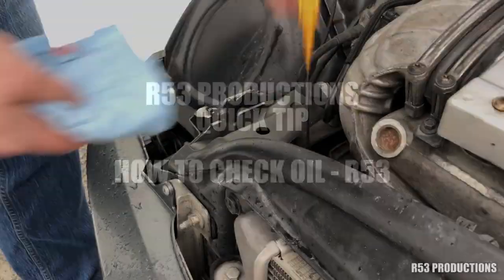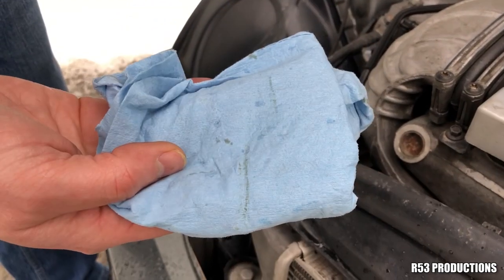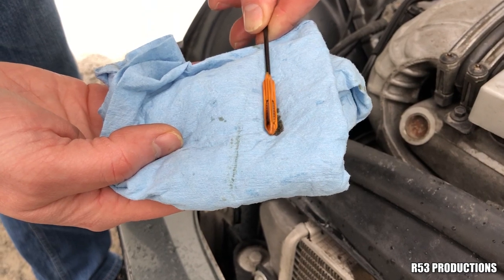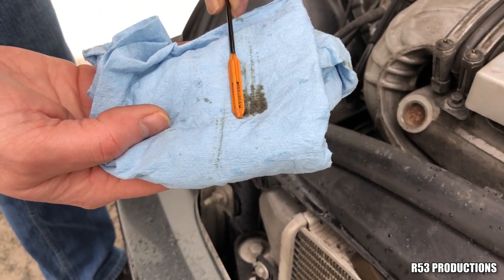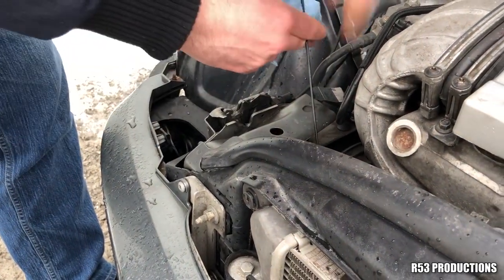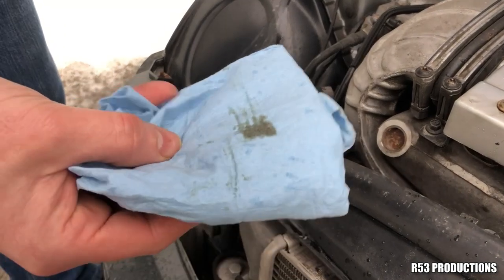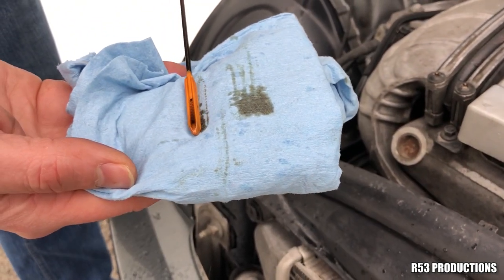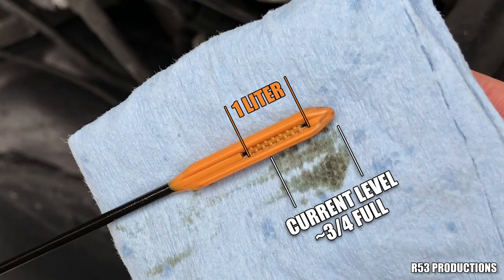How to Check Oil Level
Reading a first generation MINI's dipstick isn't hard if you use this quick tip.